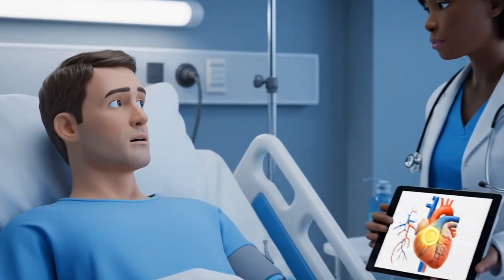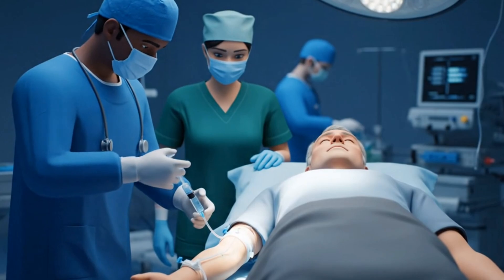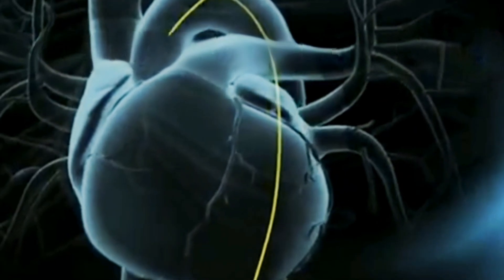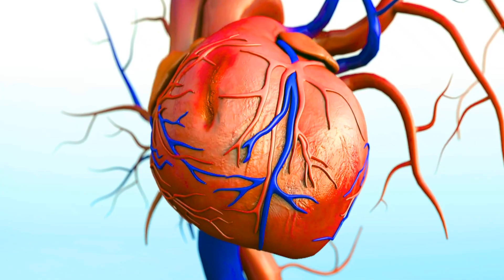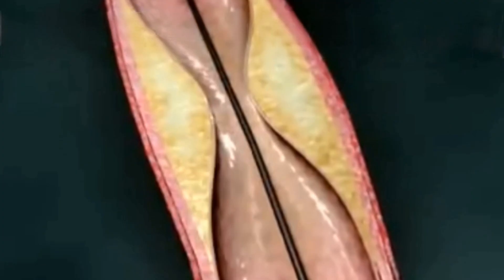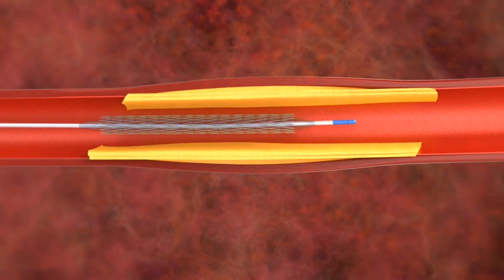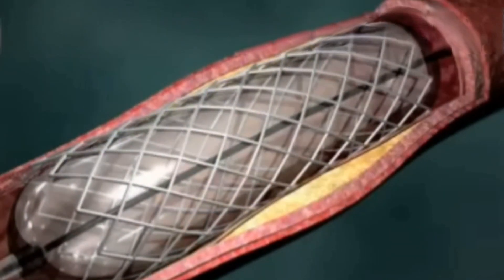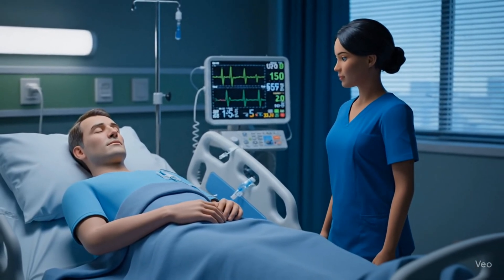Coronary Angioplasty procedure | 3D Animation | Balloon Angioplasty Animation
Coronary Angioplasty procedure | 3D Animation | Balloon Angioplasty Animation@SciencebehindThings804
Coronary Angioplasty Procedure is explained with detailed animation in this video. Angioplasty Surgery is done by a cardiologist when there is a blockage in the artery due to plague formation or Blood clotting. This blockage can lead to Heart attack or other heart conditions. The Blockage in heart is treated by a procedure called coronary Angioplasty or Balloon Angioplasty also called percutaneous transluminal.

How is Balloon Angioplasty Procedure done?
when you arrive at the hospital an intravenous line will be started and you will be given an oral or intravenous sedative to help you relax you will be awake during the procedure the doctor numbs the skin in your arm or groin area and inserts a needle into your femoral artery once the needle is placed a guide wire is passed through the needle and gently guided through the arterial system to the heart the needle will be withdrawn and exchanged for a small flexible tube called a sheath permitting access to your femoral artery at this point you will be given a blood thinner to reduce the risk of blood clots next a soft flexible catheter is slipped over the wire and threaded up to the heart the procedure is monitored using a continuous x-ray Imaging device called a fluoroscope you may feel pressure as the wire and sheath are inserted through the groin but there should be no pain during the procedure. when wire is pushed through the artery but you will not feel their movement inside your arteries at this point your doctor will remove the guide wire position the tip of the catheter just inside the coronary artery to be treated and inject a special Dy the Dy allows the fluoroscope to take X-ray images called angiograms of the artery's Interior any blockages will be clearly identified as the arteries fill with the dye you may feel flushed or slightly nauseated for a few seconds when the dye is injected once the blockage is identified your doctor will insert a flexible guide wire into the artery and Advance a balloon tipped catheter over this wire and into position at the side of the blockage rapid inflation and deflation of the small balloon pushes The Vessel wall out reestablishing blood flow through the artery you may feel some chest pain while this is happening the same procedure is repeated for each blockage being treated afterwards your doctor will withdraw the deflated balloon and catheter from your arteries some patients will receive a coronary stent.
How long is Angioplasty Procedure?
most coronary angioplasty procedures last between 30 minutes and 3 hours.
Will you be awake during the angioplasty procedure?
yes you will be awake you will be given a sedative for relaxation but you will be awake.
you will be discharge from the hospital after the angioplasty procedure same day or next day.
This video explains the procedure of Angioplasty and stenting of artery with 3D animation.
your search queries answered in this video
angioplasty
balloon angioplasty
coronary Angioplasty procedure
percutaneous transluminal
Whis is Balloon Angioplasty
angioplasty procedure
angioplasty Surgery